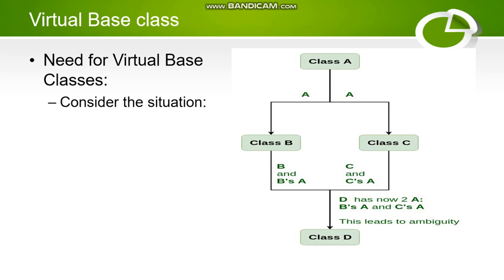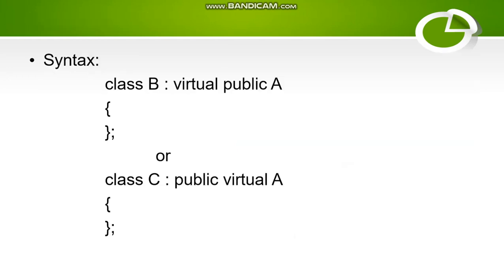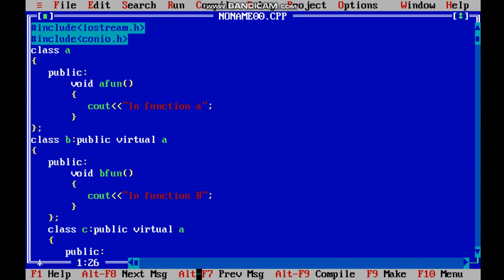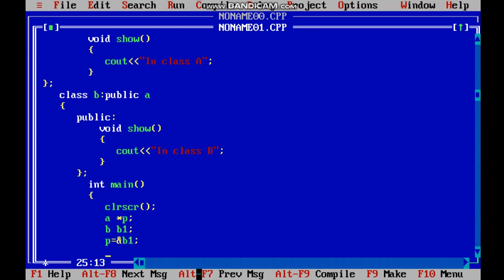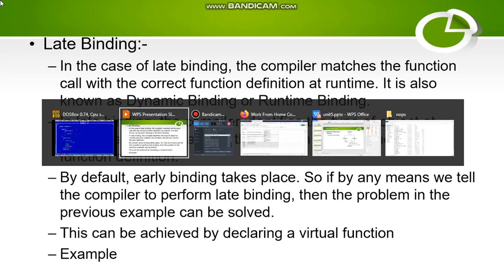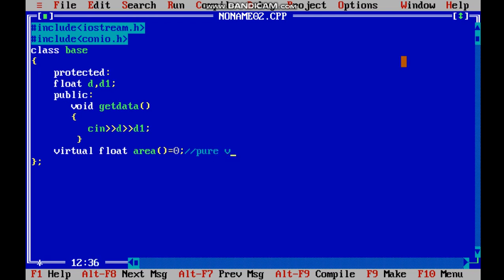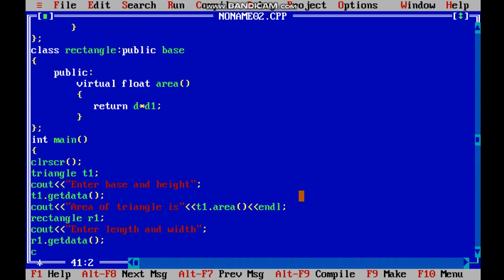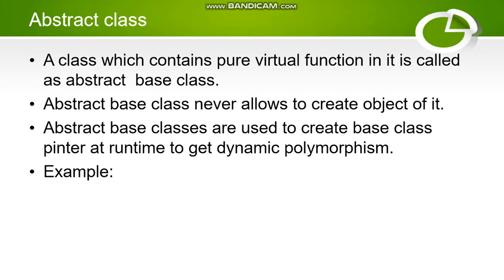Pointer And Virtual Function | Dhanashree Patil (M.tech CSE) | Part 2 | RunLogic | SVERI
virtual function in c++.